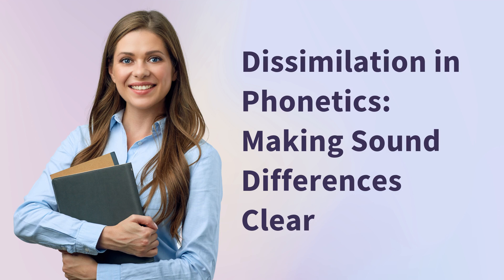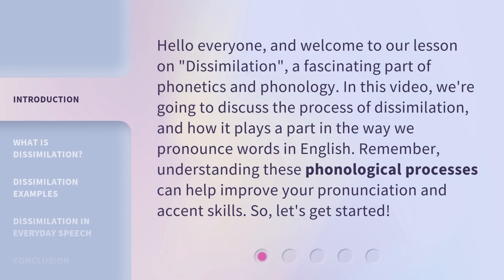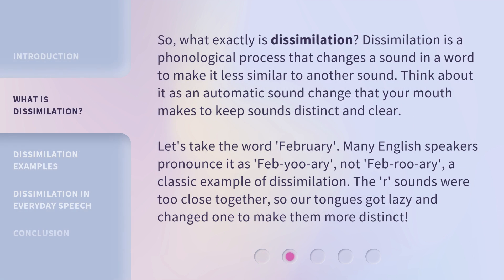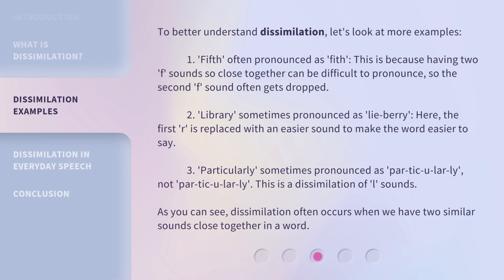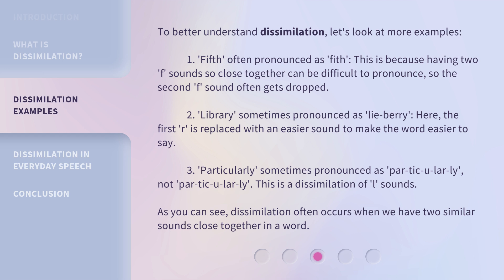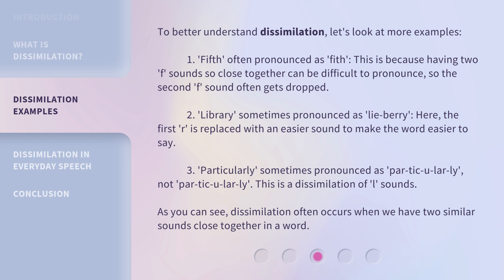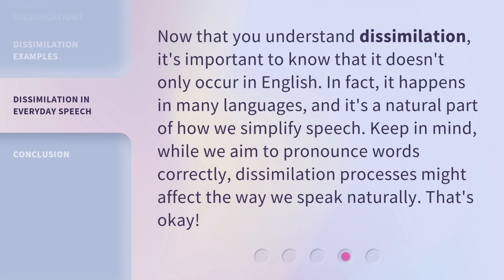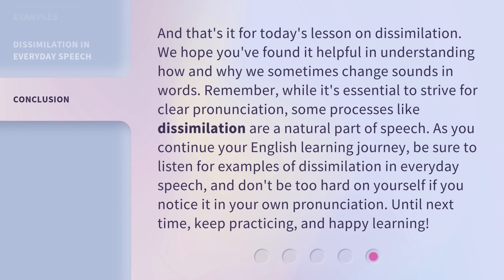Dissimilation in Phonetics: Making Sound Differences Clear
Dissimilation: Making Sound Differences Clear • Discover the fascinating process of dissimilation in phonetics and how it affects the way we pronounce words in English. Learn how dissimilation helps keep sounds distinct and clear, and improve your pronunciation and accent skills. Explore examples of dissimilation in everyday speech and understand how it impacts our language.

00:00 • Introduction - Dissimilation in Phonetics: Making Sound Differences Clear
00:37 • What is Dissimilation?
01:17 • Dissimilation Examples
02:12 • Dissimilation in Everyday Speech